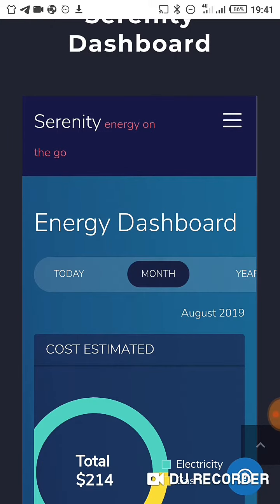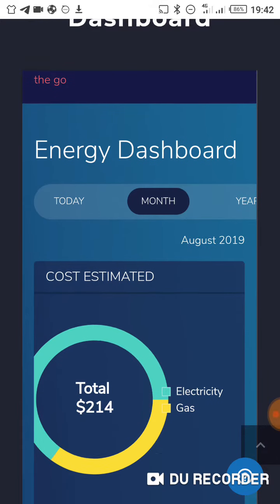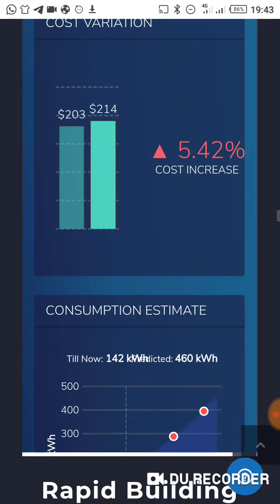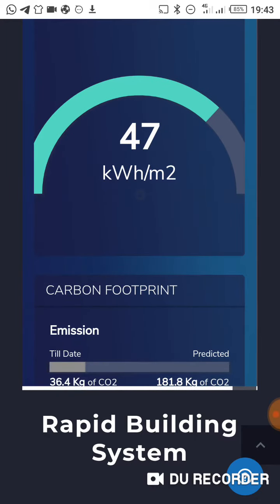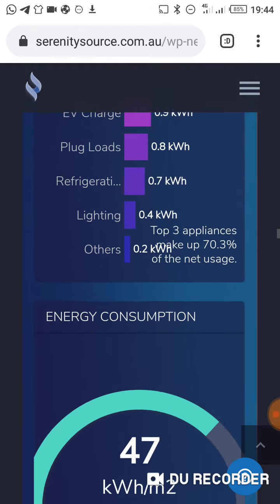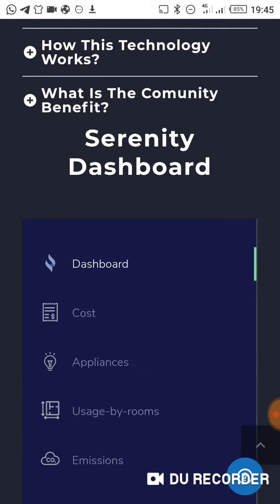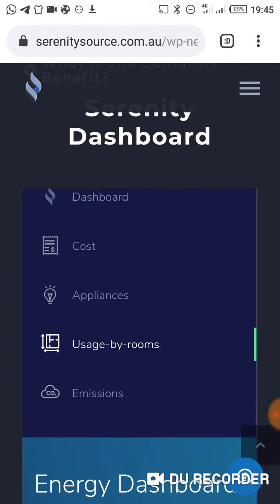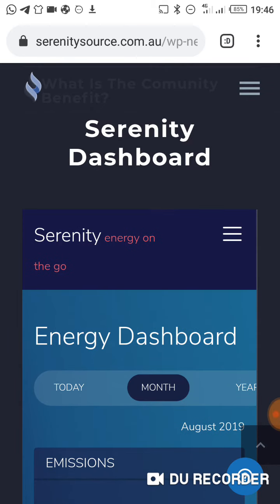SERENITY HEPEK DASHBOARD FOR ENERGY MANAGEMENT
ETH address: 0xC2933176a9be2116721A2681e042111Ad22F8266